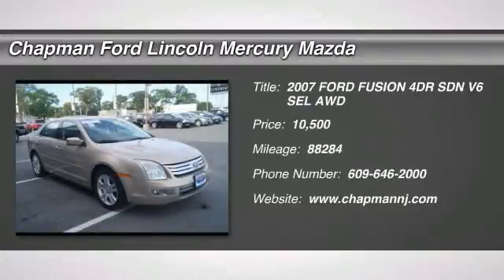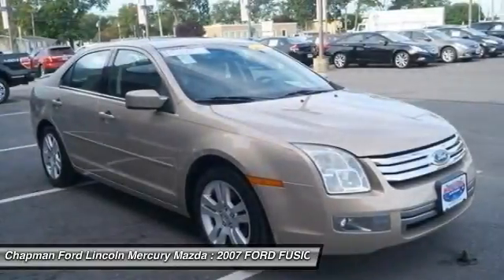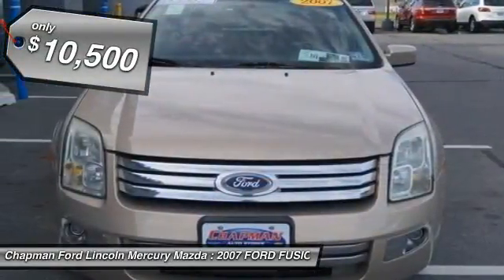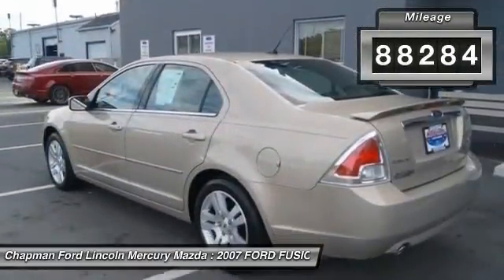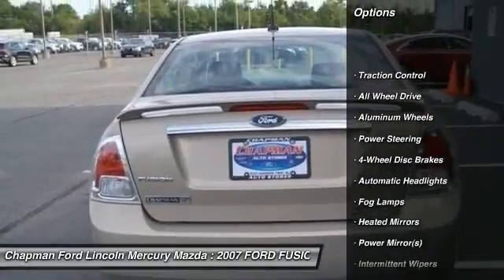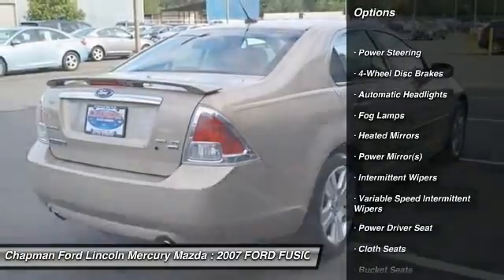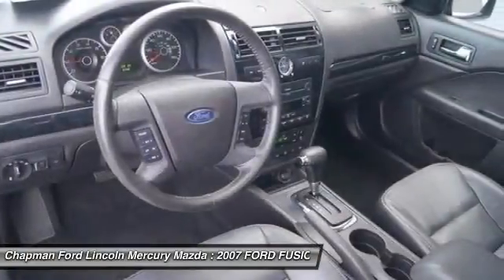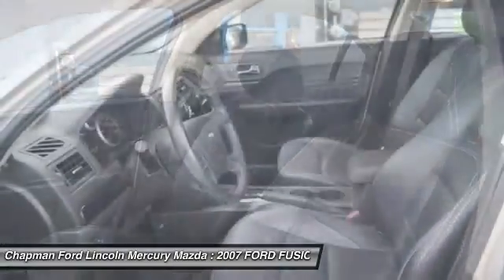2007 FORD FUSION Egg Harbor, NJ PF8947A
2007 FORD FUSION Egg Harbor, NJ
Stock# PF8947A

Duratec 3.0L V6, 6-Speed Automatic, and AWD. Real Winner! Why pay more for less?! With our 5-DAY MONEY BACK GUARANTEE you can buy this Ford Fusion with confidence. If you decide that the vehicle you purchased is not exactly what you wanted, you can return the vehicle up to 5 days after taking delivery without penalty. This is NOT an exchange policy! It is a true 5 day money back return policy. We just have a limit of 500 miles on the vehicle from delivery. How tempting are all the options and options on this fully-loaded 2007 Ford Fusion? This fun Fusion, with its AWD, will handle anything mother nature decides to throw at you during one of her bad days at work. New Car Test Drive said it  ...combines the best features of a great European economy car with those of a sporty Japanese sedan...  J.D. Power and Associates gave the 2007 Fusion 4.5 out of 5 Power Circles for Overall Initial Quality Design.